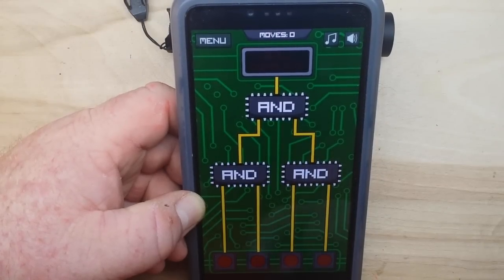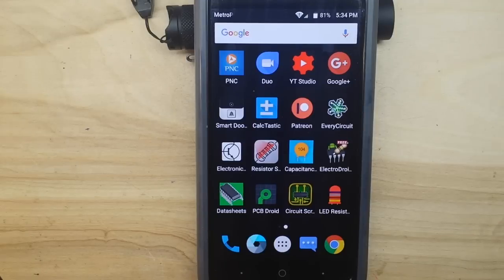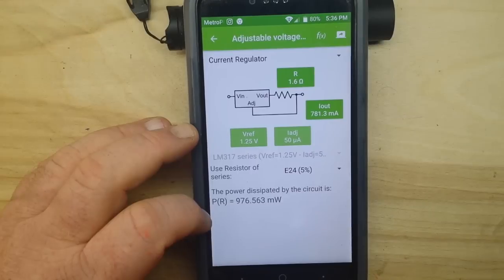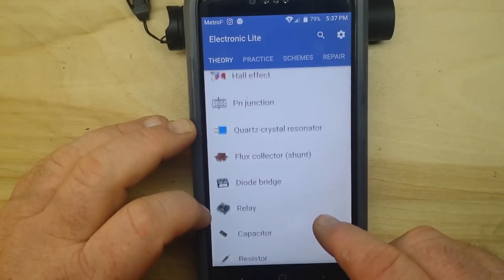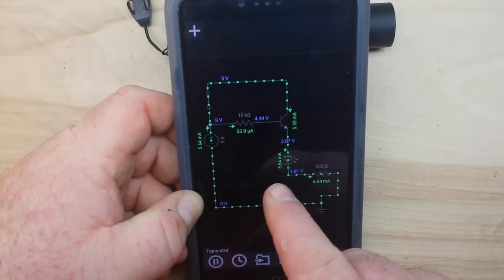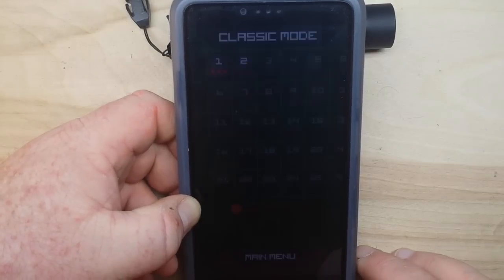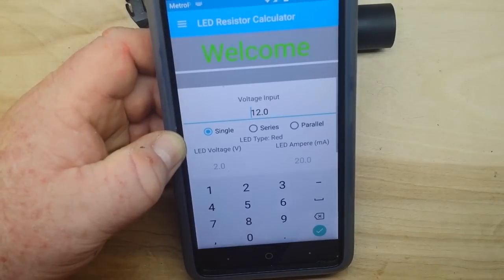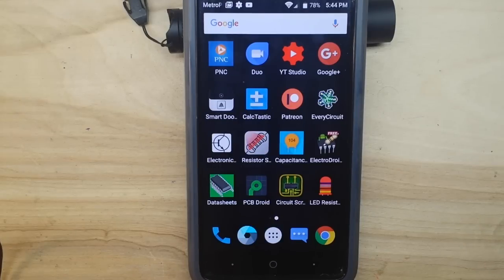Electronics smartphone apps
IN this video we look at a few interesting electronic apps for your smartphone. These apps allow you to do curcuit design, calculate resistors for leds and even play a little game to help you learn digital logic. As I tell my students "you can't know all the answers, what's important is to know where to find the answers."

All these apps are available in the Google Play Store, just search electronics.